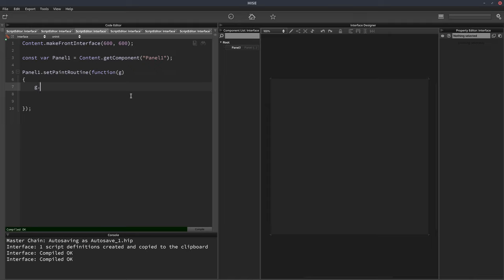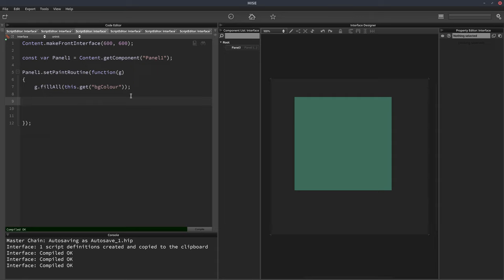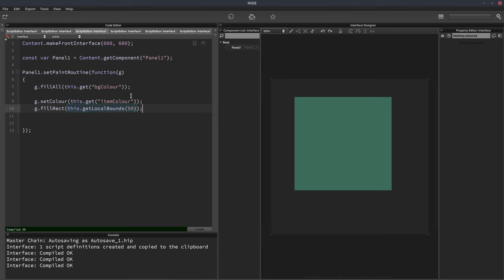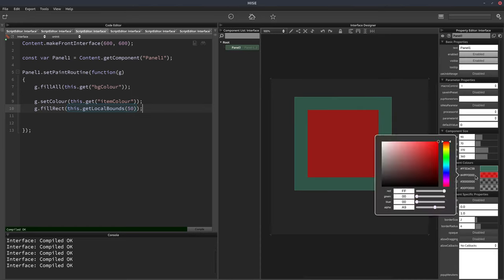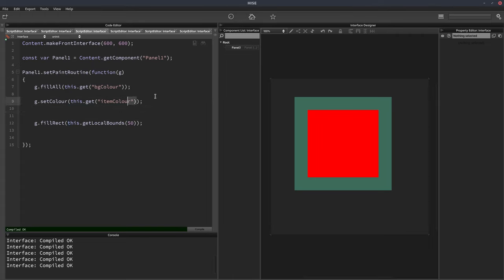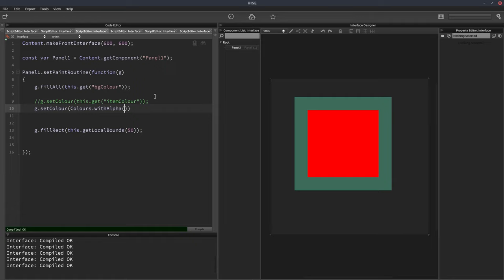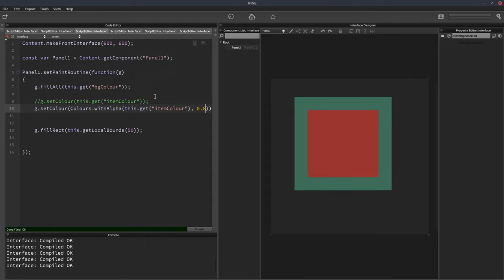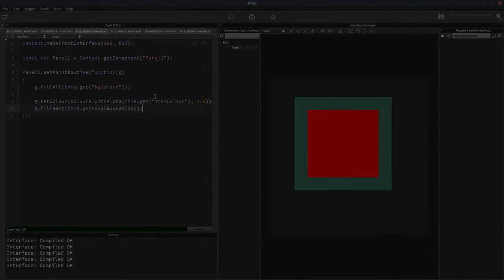HISE: How to set opacity within a paint routine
How to use the Colours.withAlpha() function.